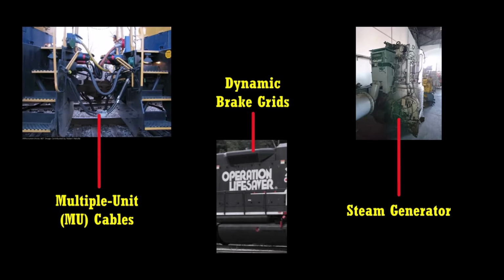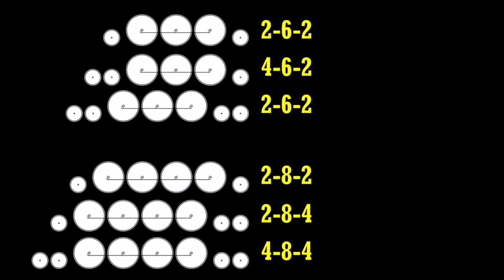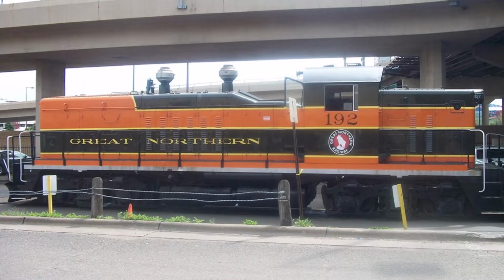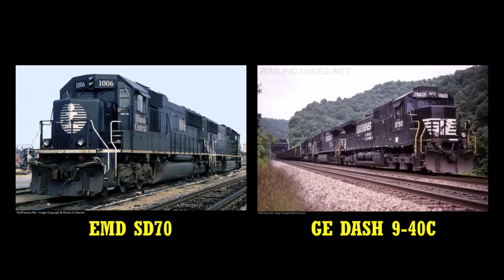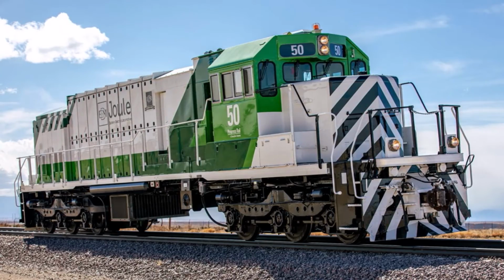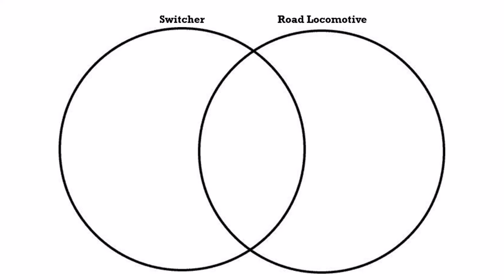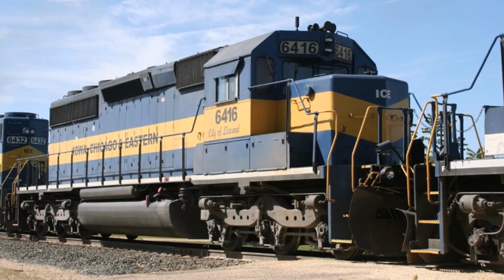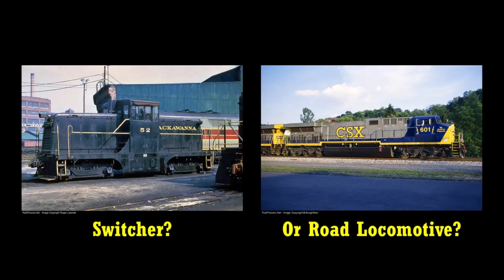What is a Road Locomotive?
A useful video guide to road locomotives. Learn what makes them different from switchers and how they evolve over the years.

Chapters
0:00 Introduction & Definition
1:57 Switcher Locomotives
5:13 Steam Road Locomotives
6:58 Diesel Road Locomotives
12:09 Electric Road Locomotives
14:16 Something in Between
16:29 Summary & Duty Changes
20:29 Conclusion